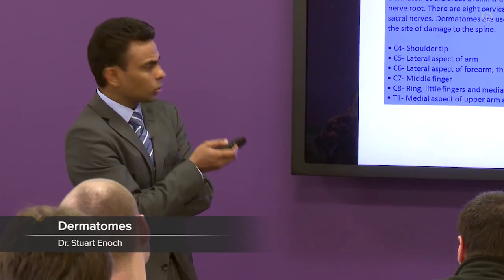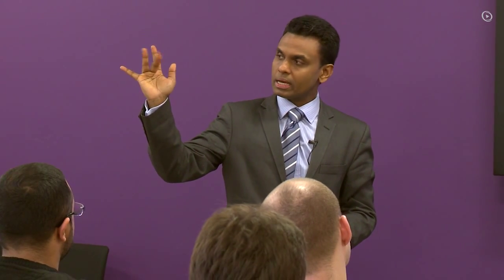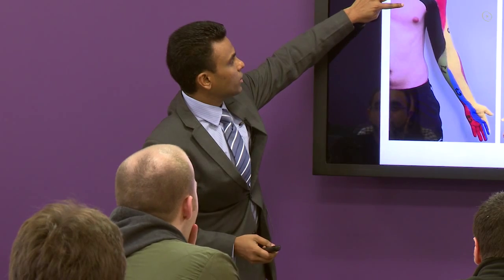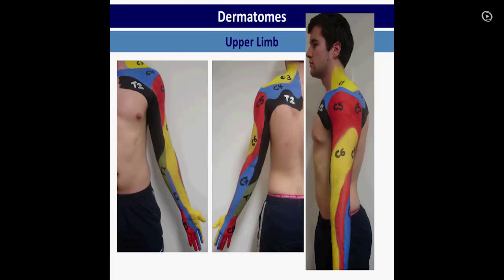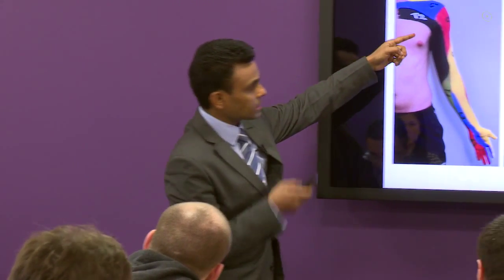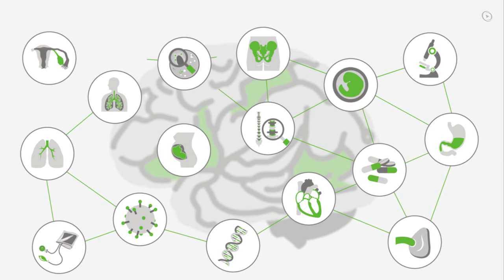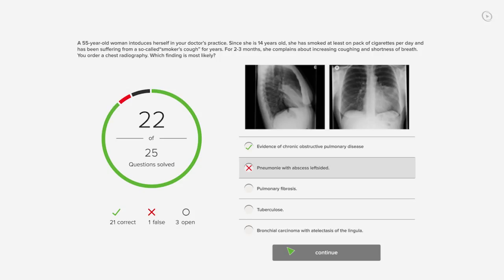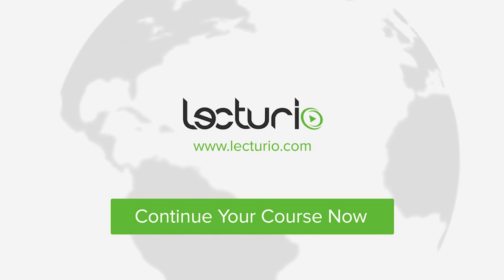Dermatomes: Overview – MRCS | Lecturio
This video “Dermatomes: Overview” is part of the Lecturio course “MRCS” ► WATCH the complete course

► LEARN ABOUT:
- Dermatomes upper limb
- Fingers T1-T11
- C1-C4

► THE PROF:
Your lecturer is Dr. Stuart Enoch. He is not only a leading expert in plastic surgery but one of the most engaged physician in medical education, teaching and training. As founder and executive director of Doctors Academy he has established one of the world’s largest providers of independent and innovative medical education. Furthermore he published over 70 articles in International Scientific and Medical Journals, authored 16 books, gave more than 20 invited lectures and holds leading position at numerous journals, universities and research centers.

► LECTURIO is your single-point resource for medical school:
Study for your classes, USMLE Step 1, USMLE Step 2, MCAT or MBBS with video lectures by world-class professors, recall & USMLE-style questions and textbook articles. Create your free account now